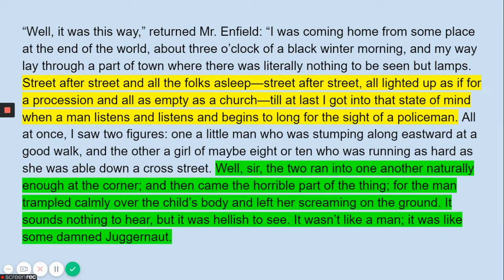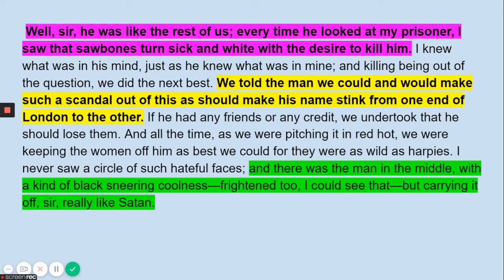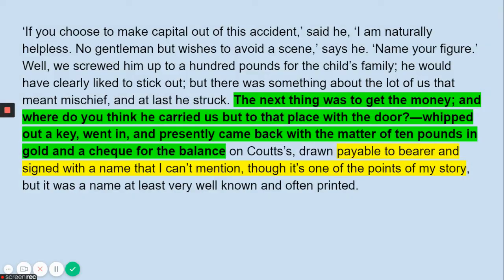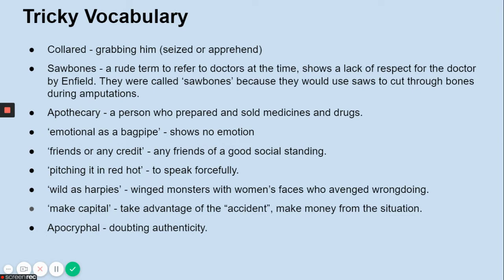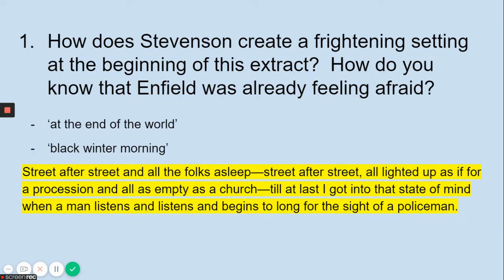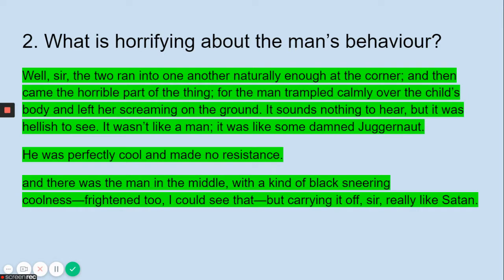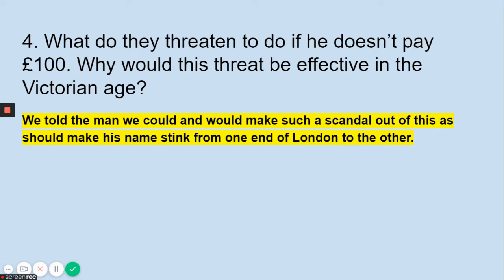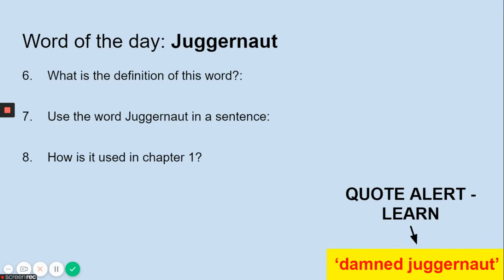Jekyll and Hyde Task 8 - Story of the Door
A webinar to help you study this scene from Jekyll and Hyde.